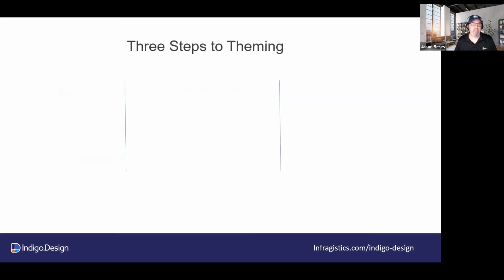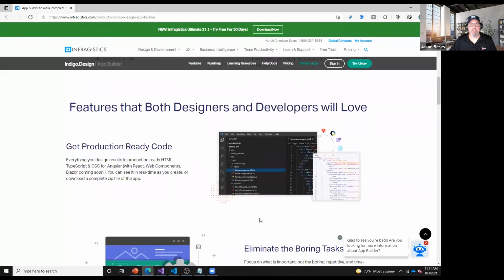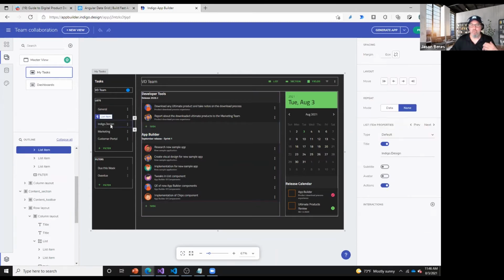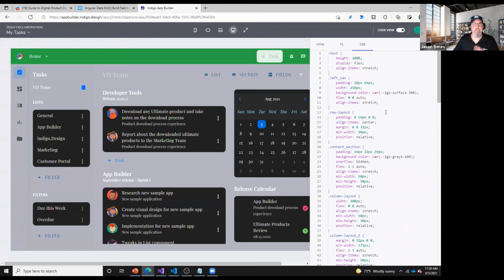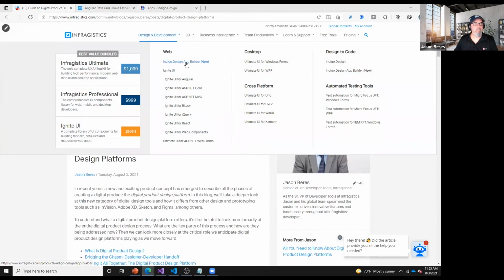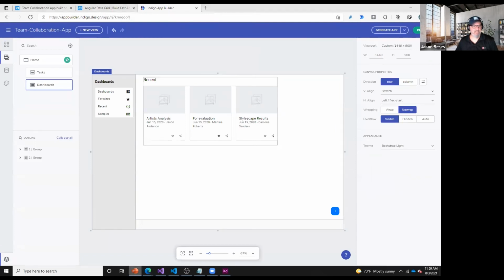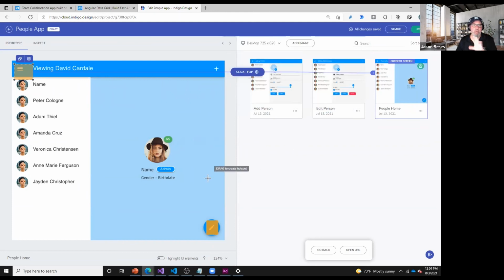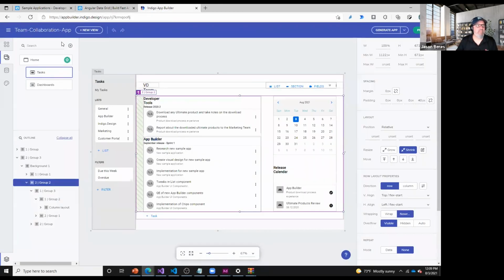Accelerate App Development with Pre-Built Layouts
App developers face many challenges in their work lives. Finding an inspiration to get started is one of those challenges. But you don’t have to face it, too. We created Indigo.Design App Builder so inspiration is never an obstacle. In this webinar, Infragistics’s VP of Developer Tools, Jason Beres will walk you through how quickly you can jumpstart your next project with one of our pre-built app templates or layout options.

This is what you’re going to learn from this webinar:

-How to quickly take your sketch to a working application
-Our complete library of limitless themes and styling options
-How to tweak our pre-build designs and themes to match your brand

Indigo.Design pre-built app templates make it easy for you to engage with your team early in the process and ensure your application is heading in the right direction.

Want to learn more about the Indigo.Design App Builder?

Read our app builder blog posts:

Announcing Indigo.Design App Builder: Build Real Web Apps Blazing Fast in the Cloud

Join the Infragistics community and stay up-to-date with all the latest products, news, and updates!